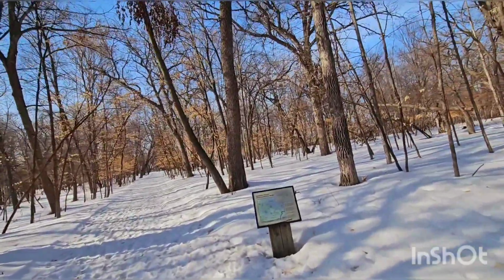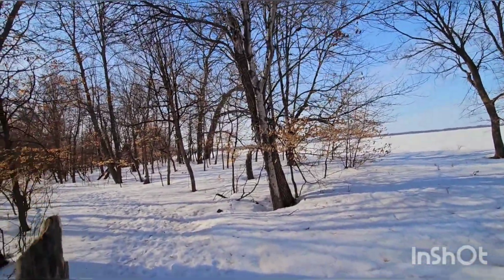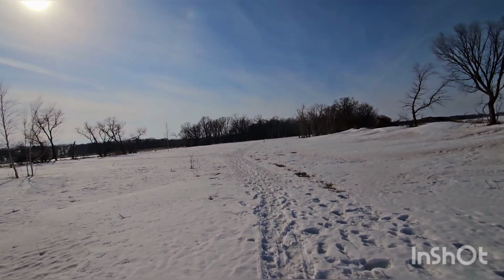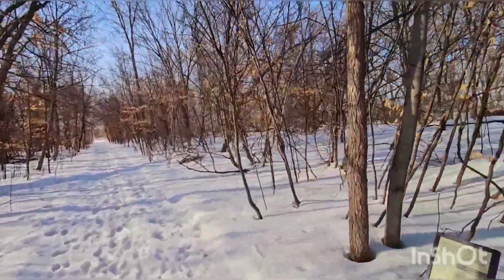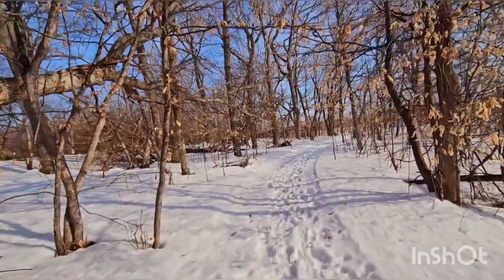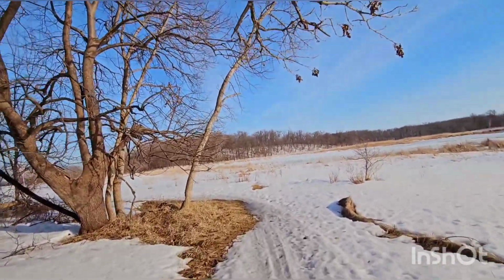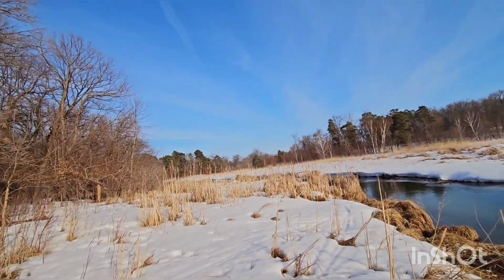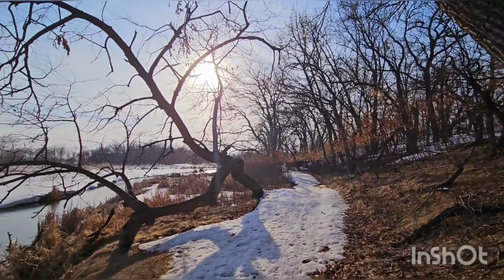Glendalough State Park Minnesota ice ridge trail